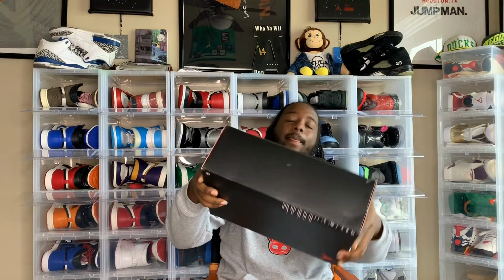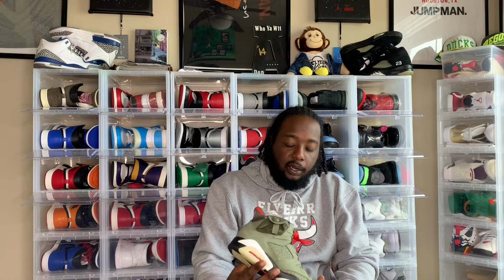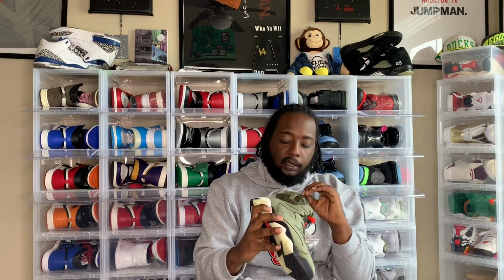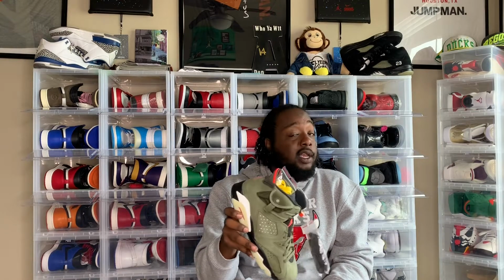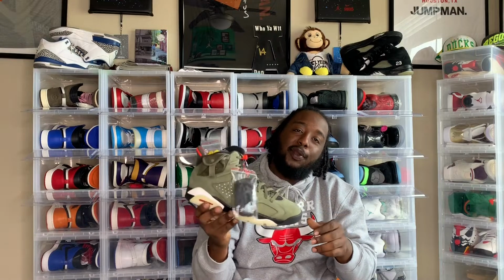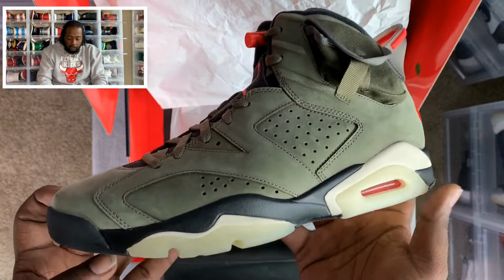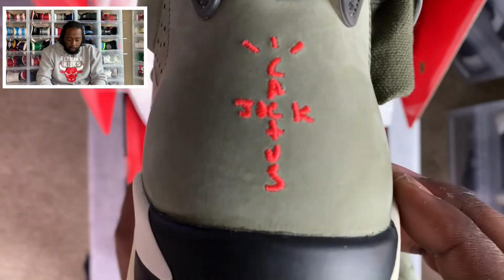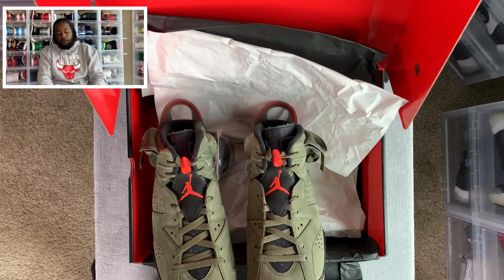Jordan 6 x Travis Scott| Travis Scott Pop Up| Travis Scott Space Village| Cactus Jack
It’s Free! And The Support Is Greatly Appreciated.

-CREDIT-
Intro Video- IG: @Drete
Video Music- IG: @TazGreen

PSN (For Fifa) - Apelino14